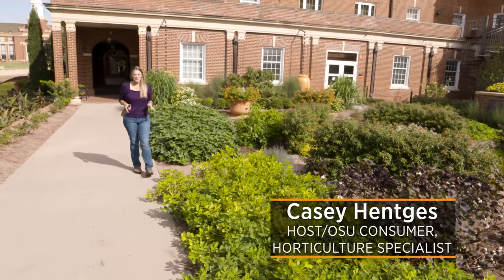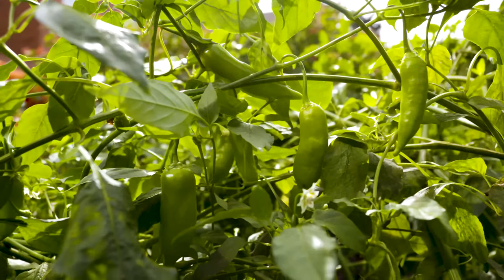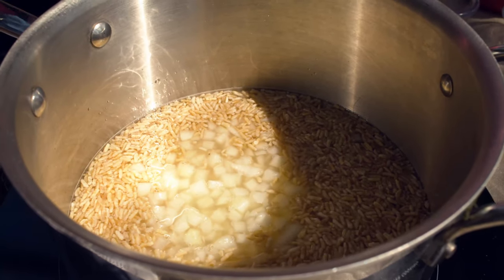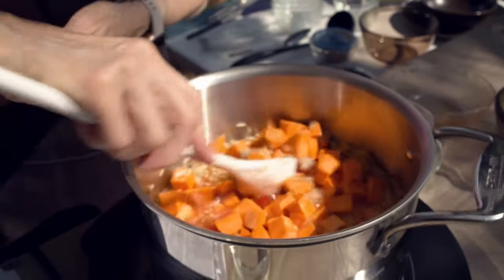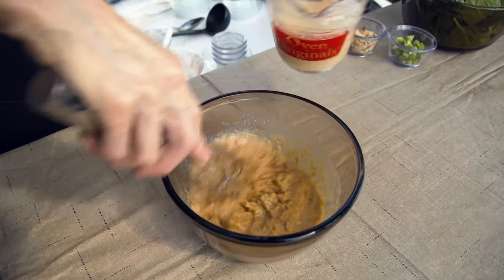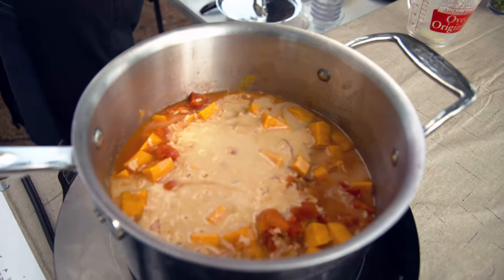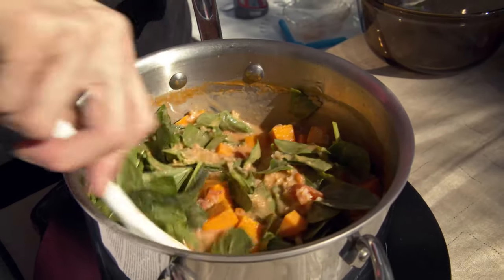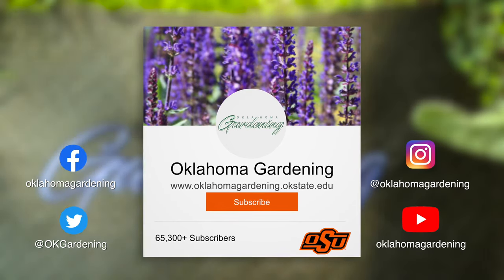Peanut Butter and Sweet Potato Stew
Extension Food Specialist, Barbara Brown, makes a tasty peanut butter stew from our harvested peanuts and sweet potatoes.

Questions?